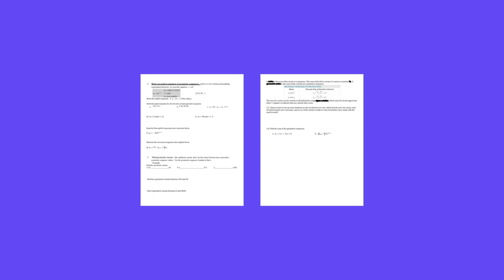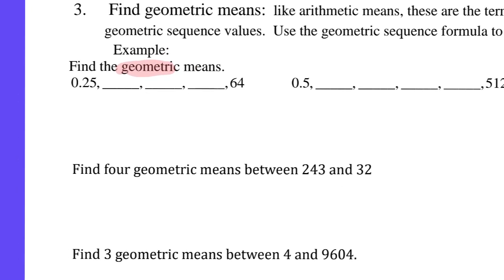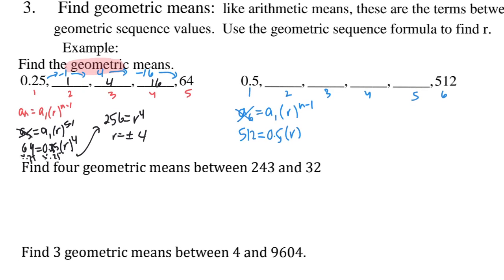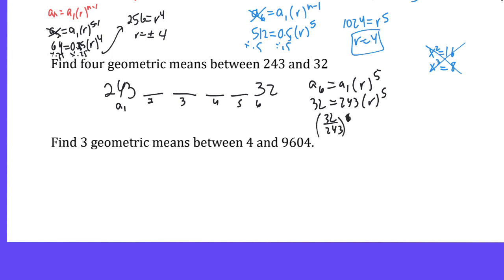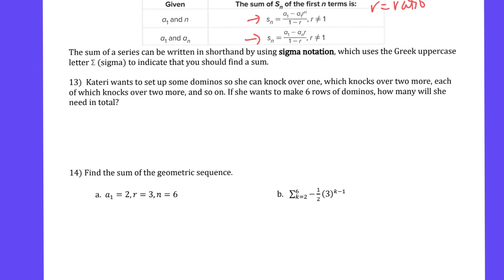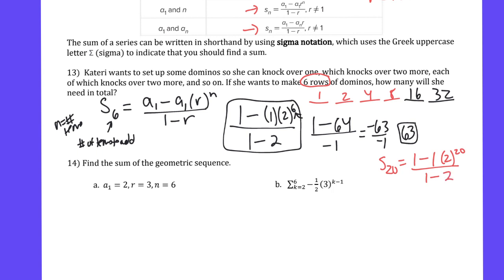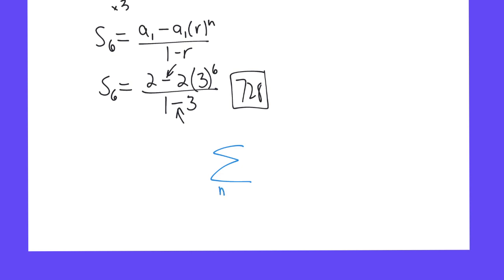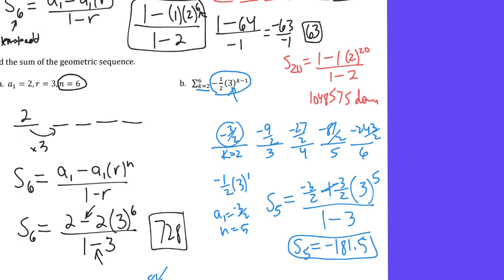HA2 7.4 part 2